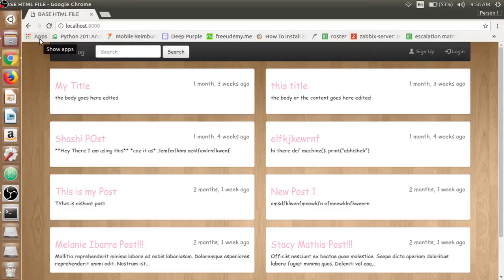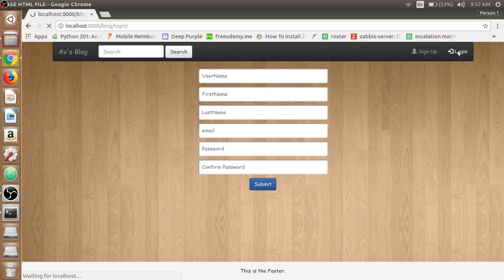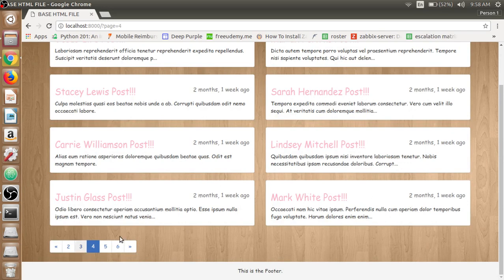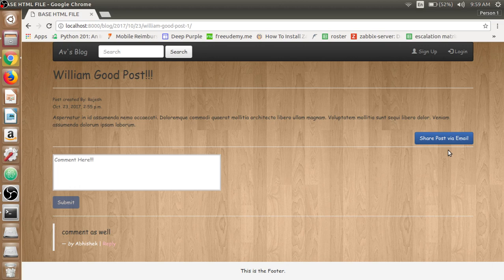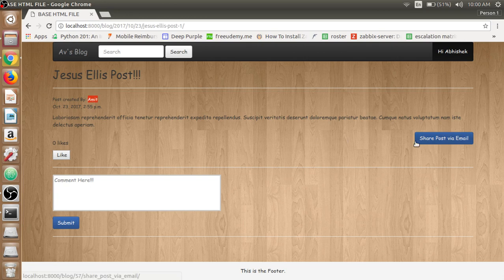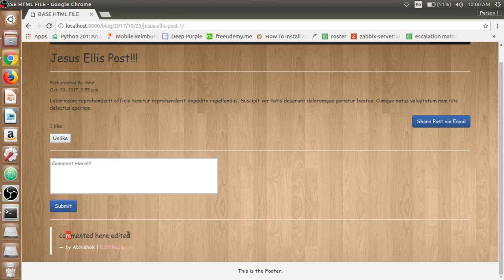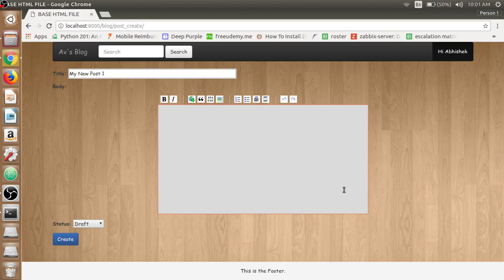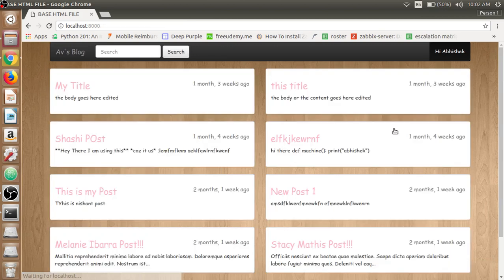Learn Django - The Easy Way | project walkthrough - Blog | Tutorial - 1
This video lecture gives the description for the project Blog using Django Framework, we will create all along in this course.